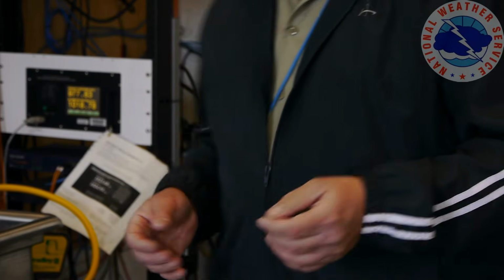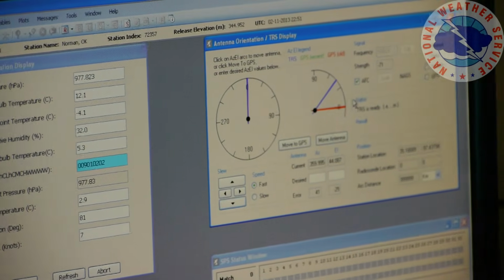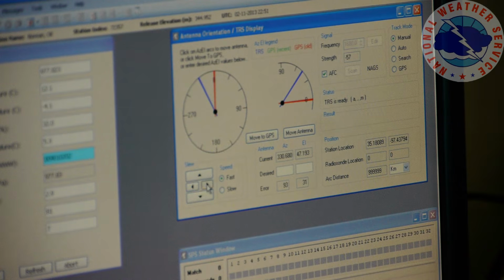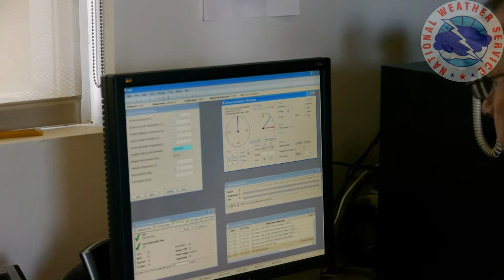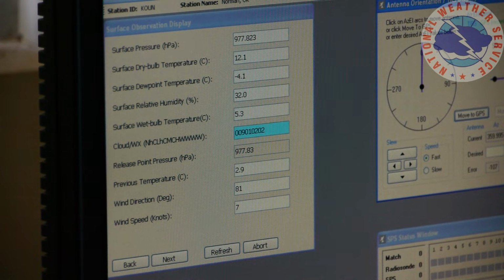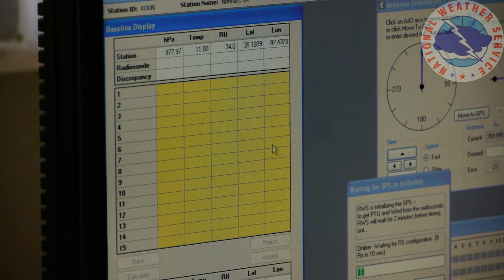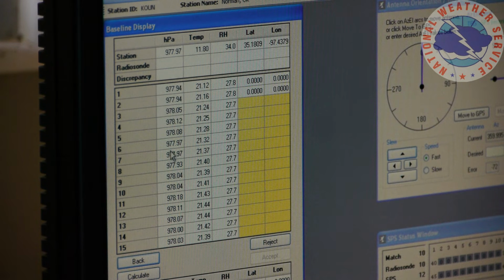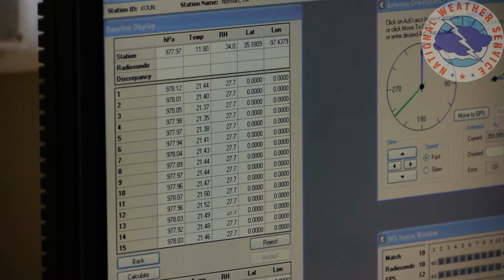Upper Air Balloon Launch Process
NWS Norman Meteorologist Forrest Mitchell details the history, uses and intricate details of the sounding launch process in this video. These balloons, launched worldwide twice each day, tell a great deal about the atmosphere and are incredibly useful in the analysis of current conditions, as well as forecasting weather.

National Weather Service
Norman, Oklahoma
weather.gov/norman